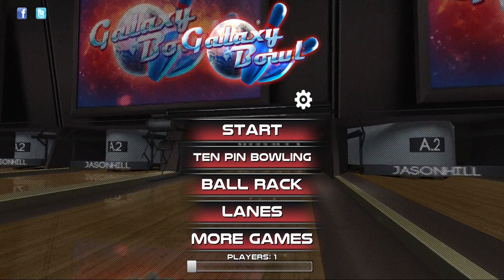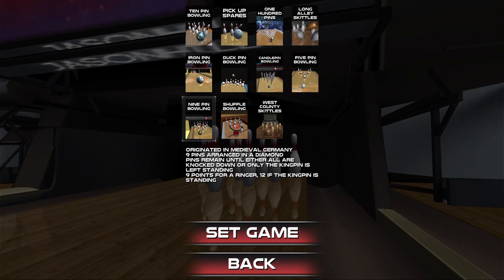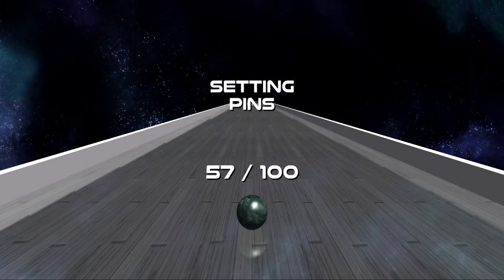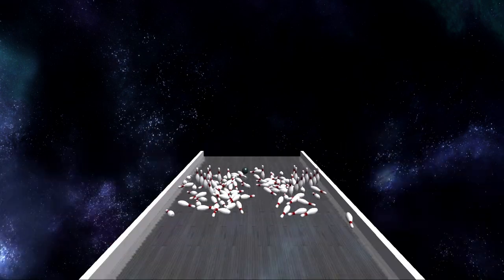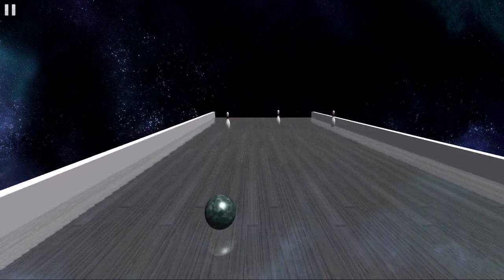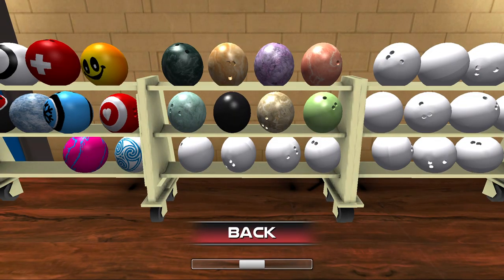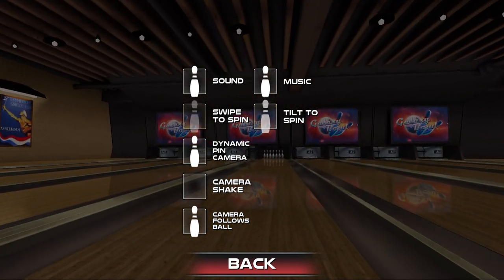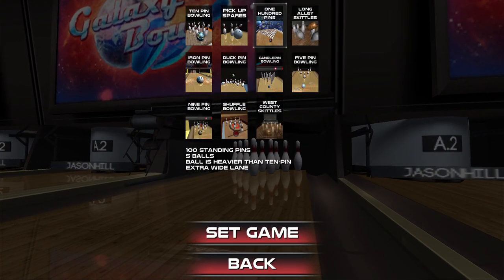Galaxy Bowling rant